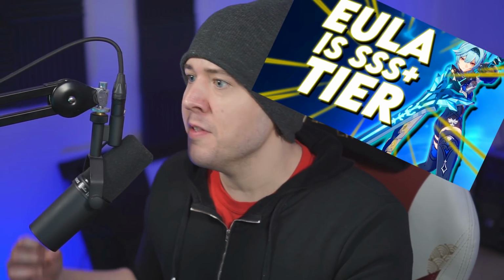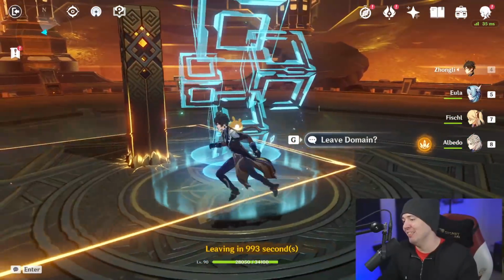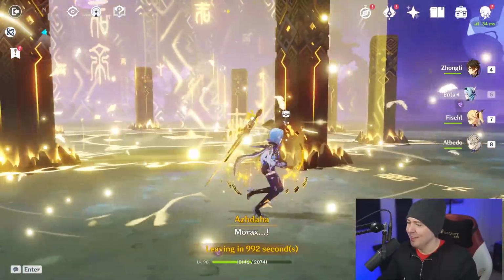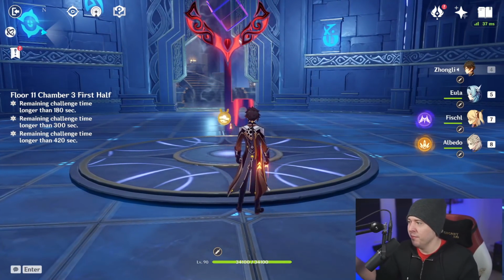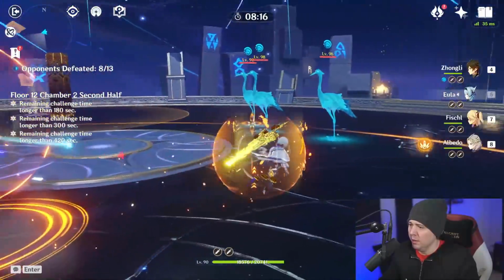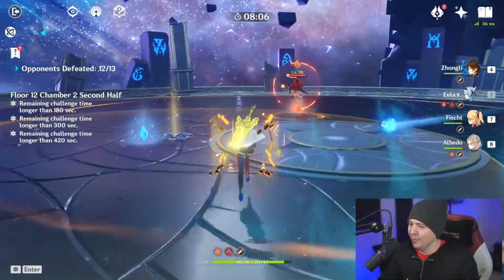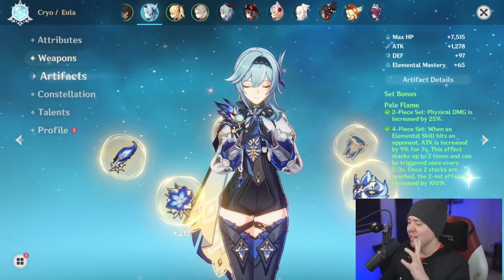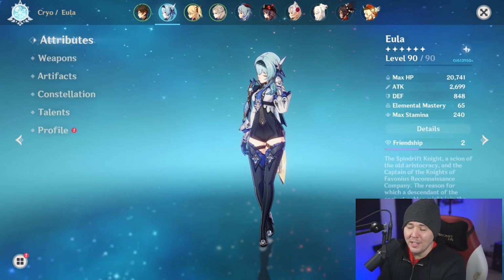LVL 90 MAX BUILD | Full Eula Showcase | 90 Genshin Impact Eula Showcase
Eula Showcase! Genshin Impact Eula 90 Showcase with the Best Eula Build in Abyss & World Boss + more! Genshin Impact Eula Showcase with Artifacts / Weapons / Teammates

Youtube Members!

0:00 Intro
0:20 Talents
0:50 Showcase START
10:00 Gear & Build